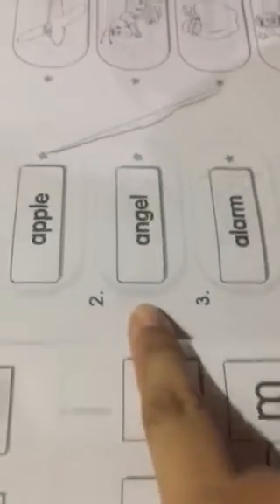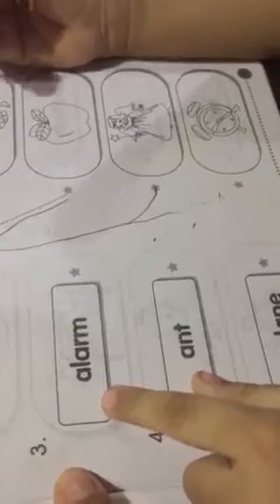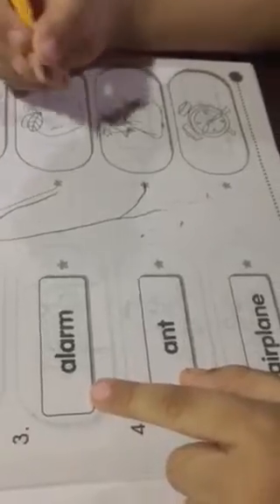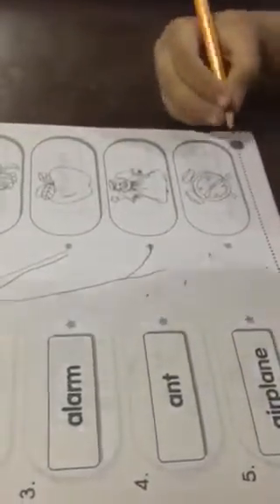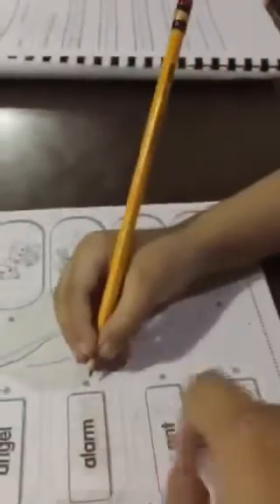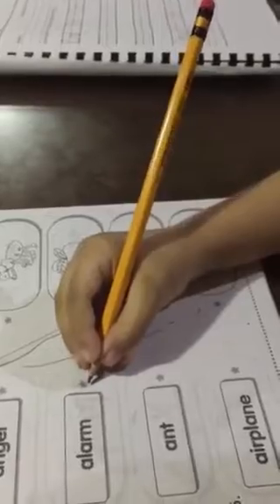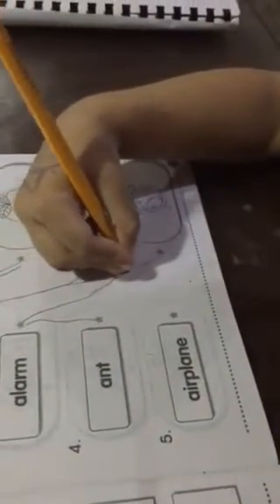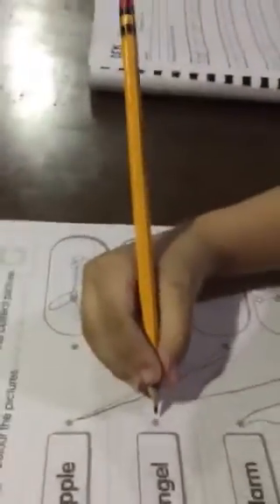How to teach a child that doesnt follow instruction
teaching my 3 years old boy is  a bit hard especially if he dont follow instruction,it takes a lot of patience alam ko maraming nakakarelate..tapos englisero pa nosebleed si mommy hahaha